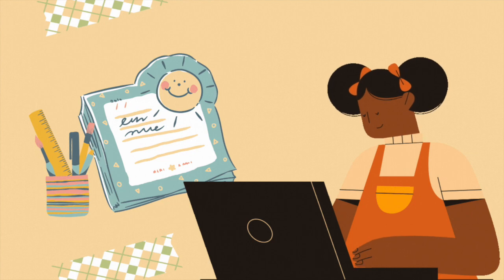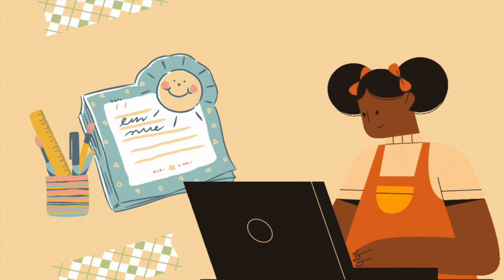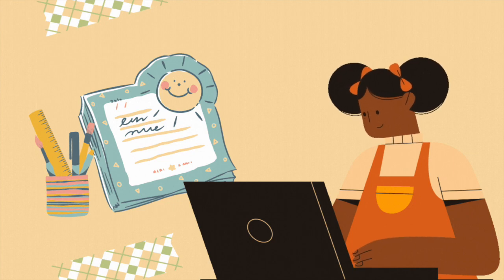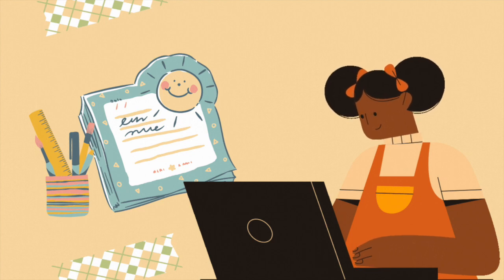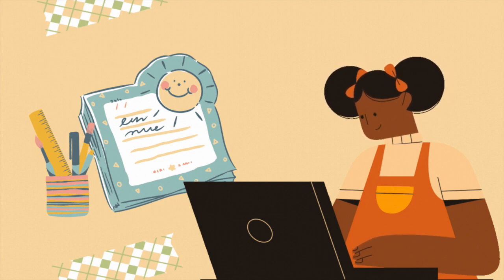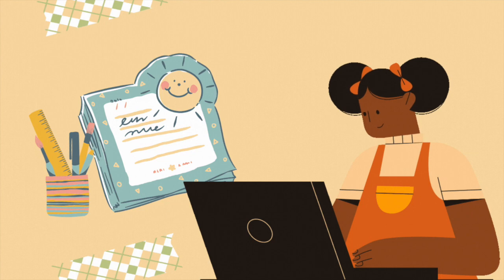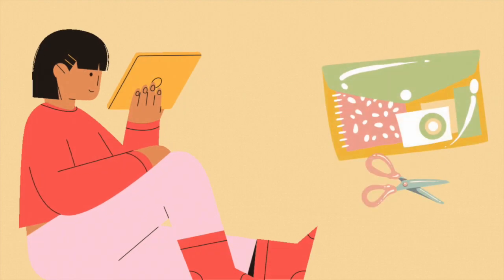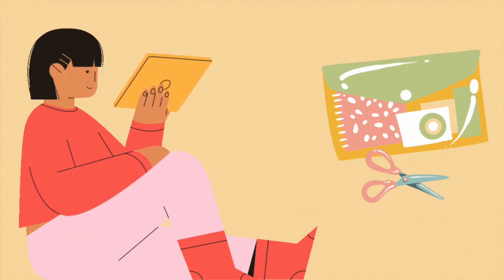Luyện Nghe Tiếng Anh Thụ Động #3| IELTS Listening | Passive English Listening | EIE English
Luyện nghe tiếng anh thụ động là bạn sẽ nghe tiếng anh trong vô thức, không có chủ đích rõ ràng. Bạn chỉ cần nghe để cho não bộ làm quen với âm, từ vựng, ngữ điệu, v.v. mà không bắt buộc phải hiểu.

Bạn có thể tranh thủ những lúc rảnh như trước khi đi ngủ, vừa mới thức dậy, hay đang tập thể dục, lái xe, v.v. bất cứ lúc nào bạn rảnh, cắm tai nghe vào và nghe. Bạn không cần hiểu hết ý, để đầu óc thư giãn cho ngấm dần những ngữ điệu, cách nói tự nhiên. Khi đã ngấm dần ngữ điệu, phát âm chuẩn thì việc nghe cũng trở nên dễ dàng hơn.

Bạn nên nghe thụ động khoảng 15-30 phút/ngày, và thời điểm tốt nhất là buổi tối trước khi đi ngủ và buổi sáng khi mới ngủ dậy – thời điểm dễ ngấm tiếng Anh nhất.

Cảm ơn bạn đã ủng hộ EIE Learning English. Chúc bạn sẽ mau chóng cải thiện khả năng nghe và làm chủ tiếng Anh!

Cre: Tactics for Listening
Edit: by EIE Learning English